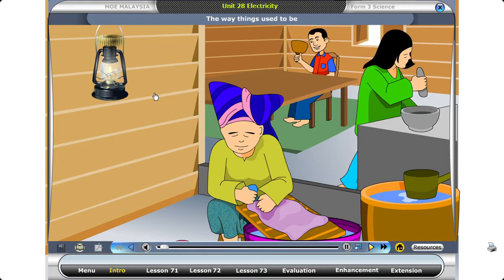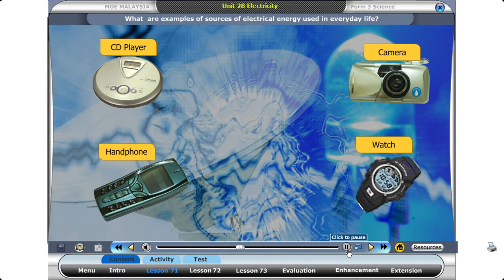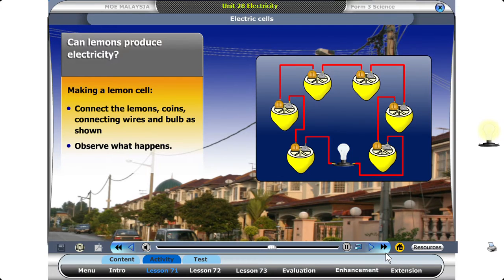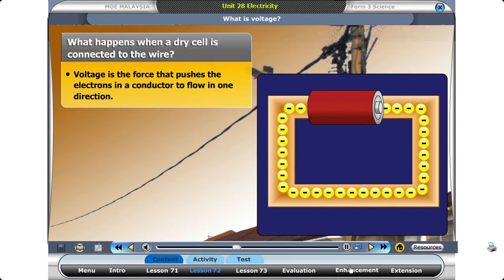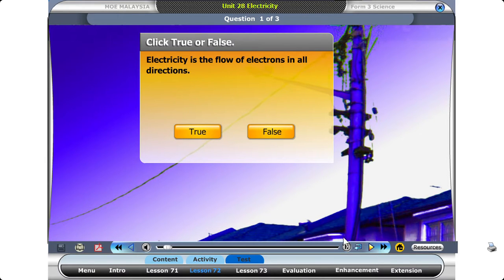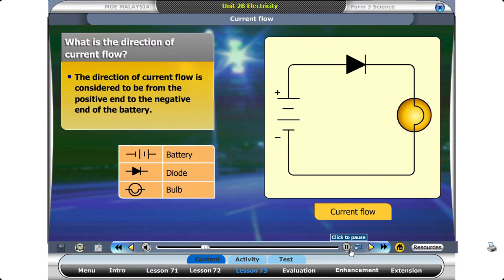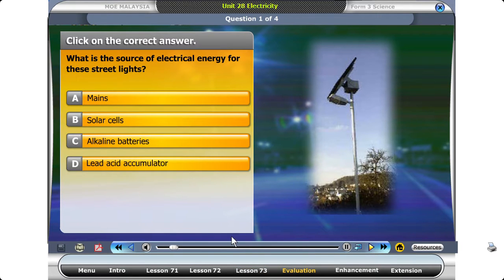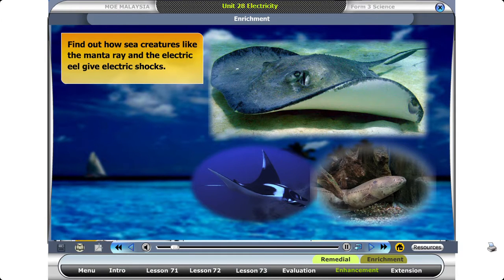28. Electricity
Electricity